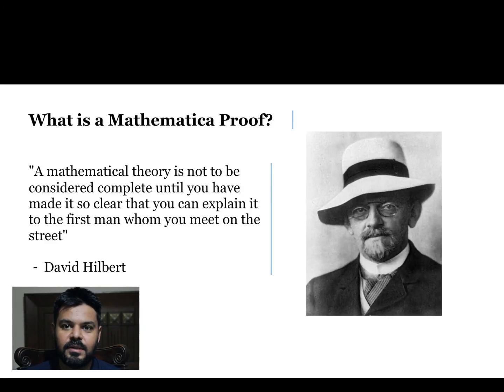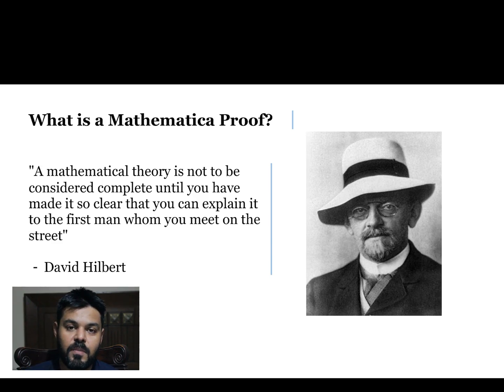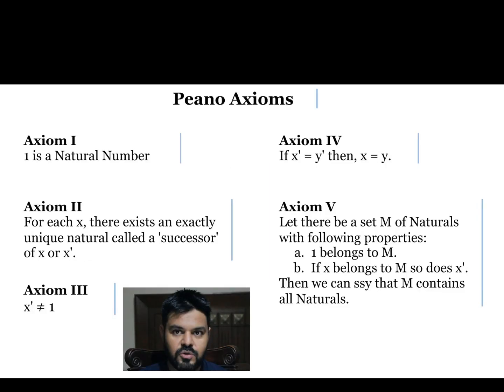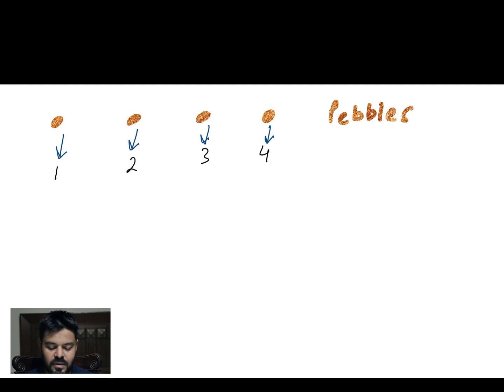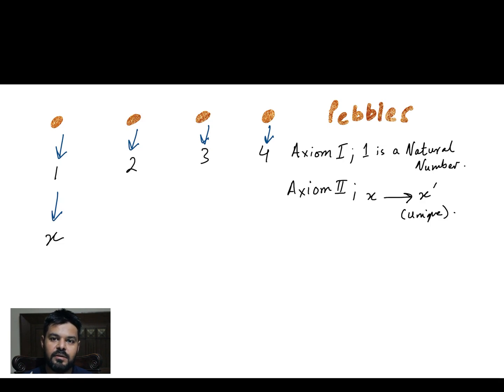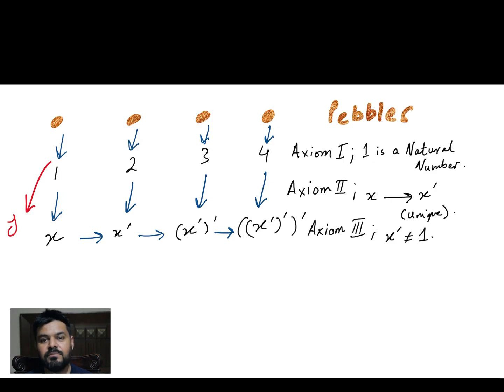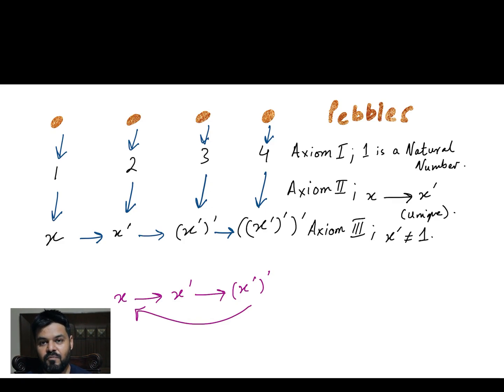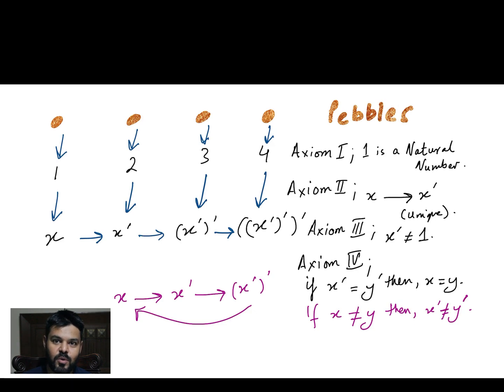Understanding The Intuition Behind Peano Axioms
This video discusses the intuition behind Peano's axioms and how these axioms helps us in development of a system of counting.